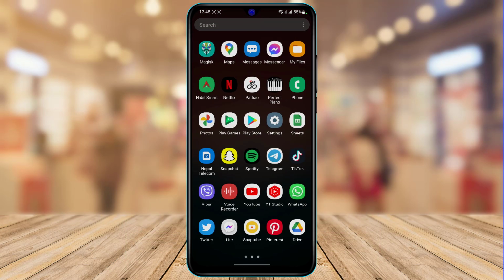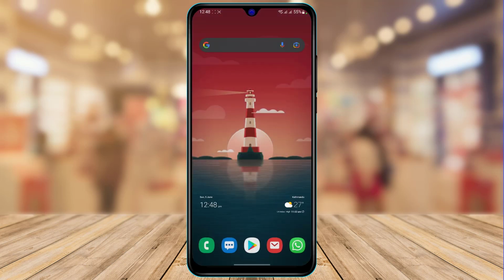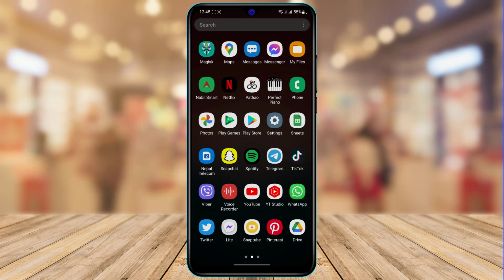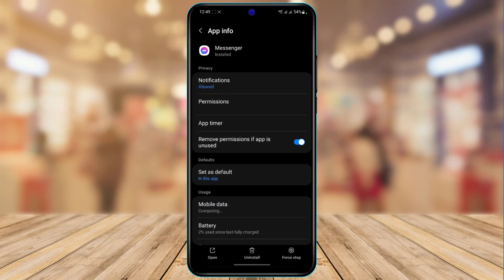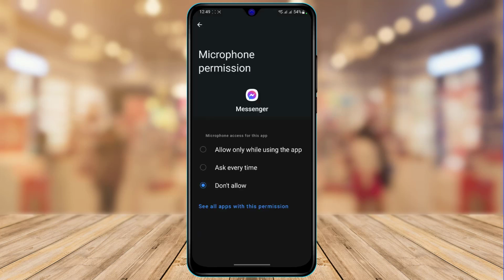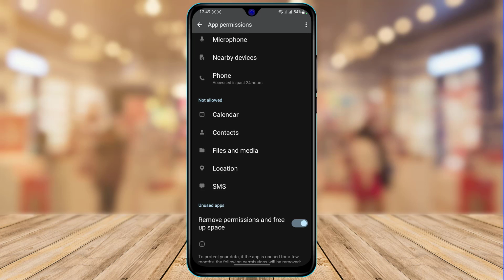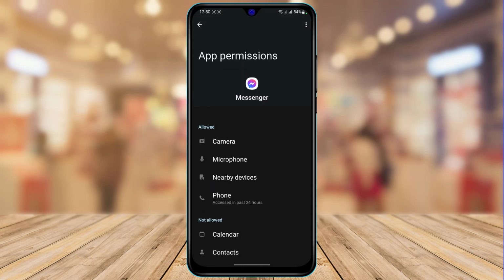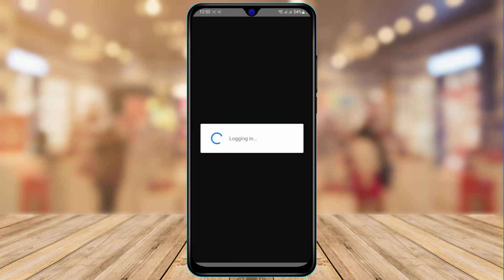Fix Messenger CALL Problem | Fix All Calling Issues !! 2022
This video guides you in an easy step-by-step process to fix the messenger call problems on the Messenger app.

Follow these simple steps:
1. Open Settings on your device
2. Go to the Apps section or applications list
3. Look for Messenger and tap on it
4. Now tap on the Permissions option
5. Tap on Phone, Microphone, or Camera and allow the permissions accordingly
6. Come back and clear cache and storage
7. Re-allow all the permission the app requires and try to see if the issue is fixed.

0:00 Introduction
0:20 How to Fix Messenger Call Issues
0:53 Allow Permissions
1:52 Reset App
2:23 Outro: Final Verdict